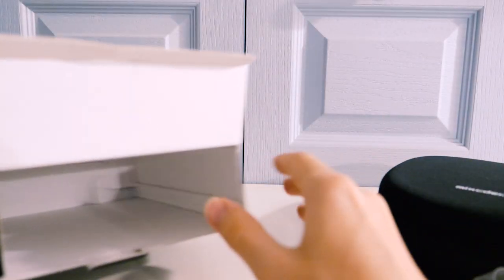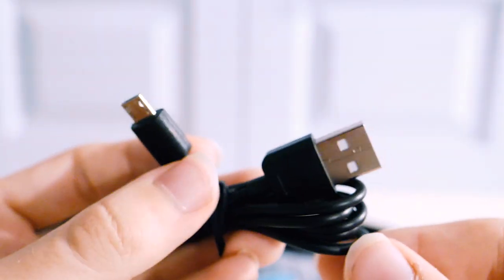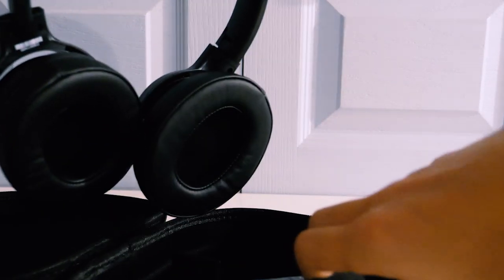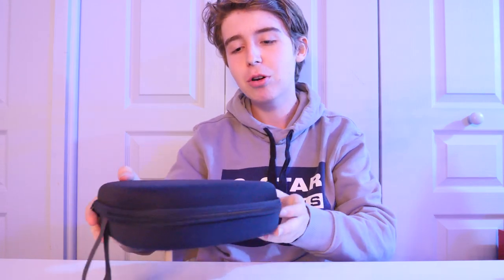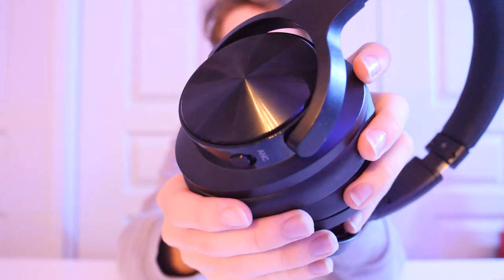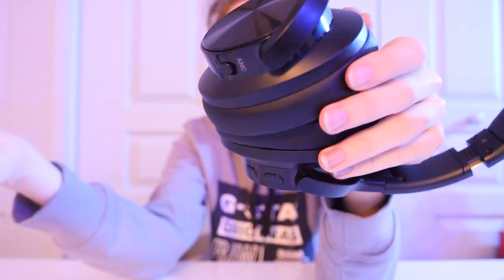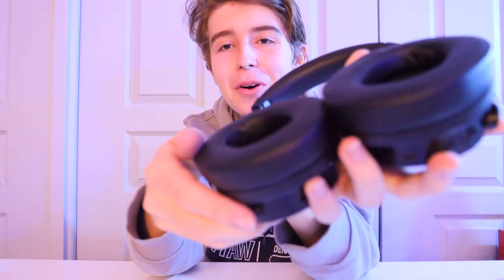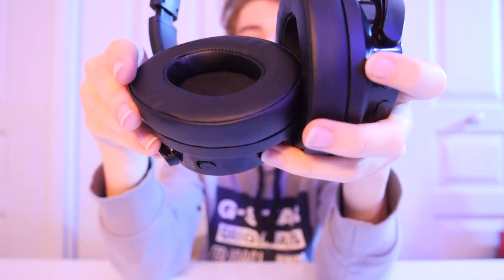Mixcder E9 : la perle rare ? (Review)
● Hello les gens c'est Leotheluck aujourd'hui je vous retrouve pour mon test complet , ma review du Mixcder E9 qui est un casque audio sans-fil proposant la réduction de bruit active que la marque a eu la gentillesse de m'envoyer gratuitement pour le test ( je précise que je n'ai pas été payé à côté de cela ). Nous verrons donc dans ce test les points positifs et négatifs tout en ayant en tête son prix bien évidemment afin d'avoir un avis global sur ce Mixcder E9. N'hésitez pas à partager la vidéo ou à la commenter si elle vous a plu cela m'aiderait beaucoup!

🛒 Lien Amazon.fr: